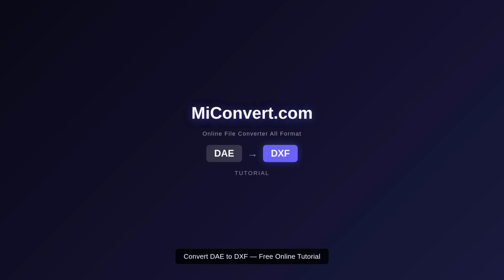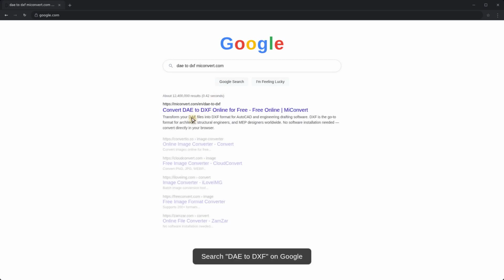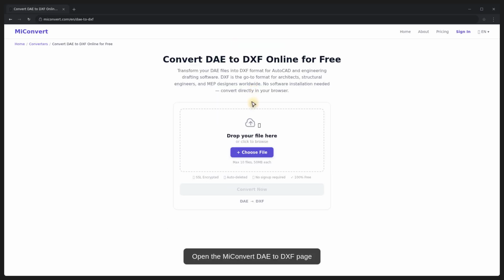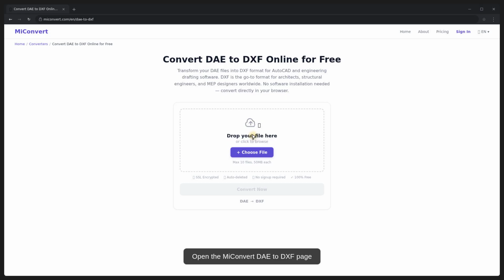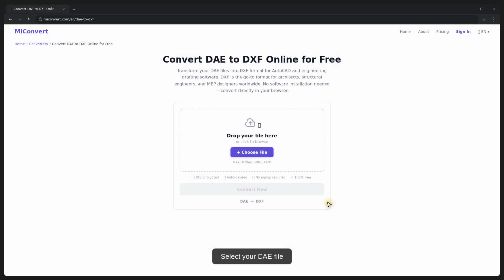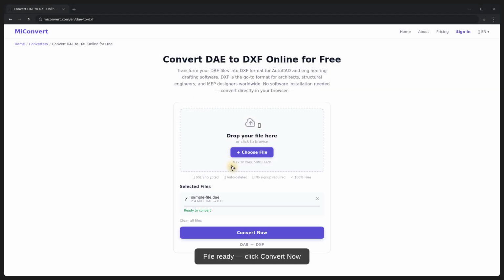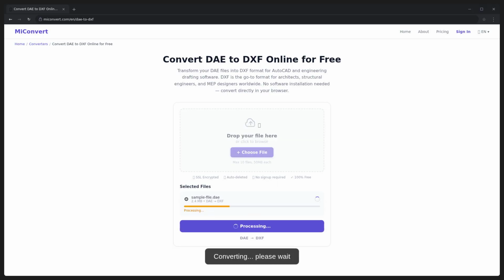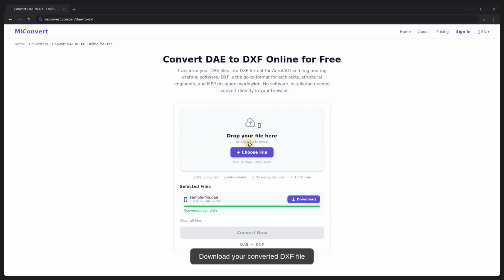Secret to Easily Converting DAE to DXF Online | MiConvert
Detailed guide on how to convert DAE files to DXF quickly, for free, and without losing original quality. Perfect if you need to process file formats, reduce size, or upload files to systems that only support DXF format.

⏳ Main video content:
0:00 - Intro to DAE to DXF converter
0:06 - How to search on Google
0:14 - Accessing MiConvert for free
0:20 - Uploading the DAE file to the system
0:28 - Starting the conversion to DXF
0:35 - System is processing online...
0:41 - How to safely download the DXF file
0:48 - Outro and thanks